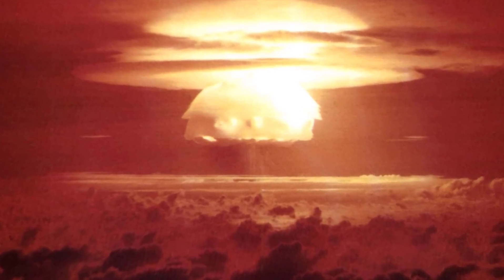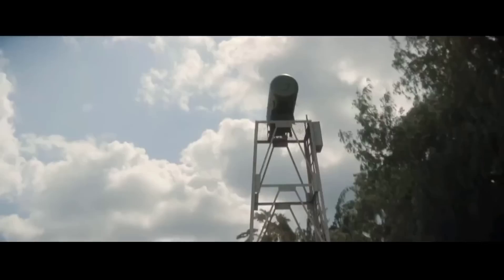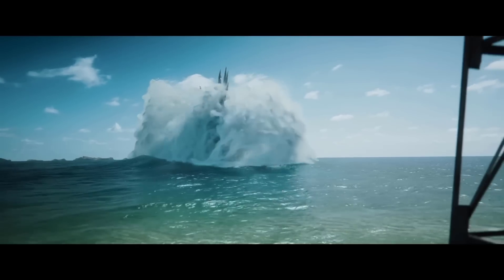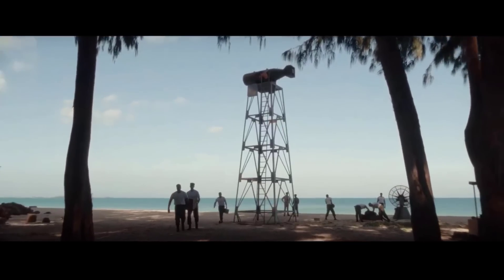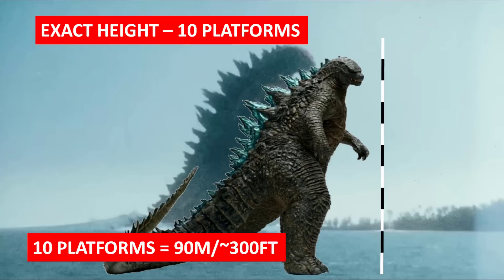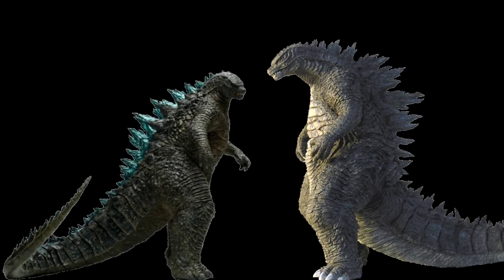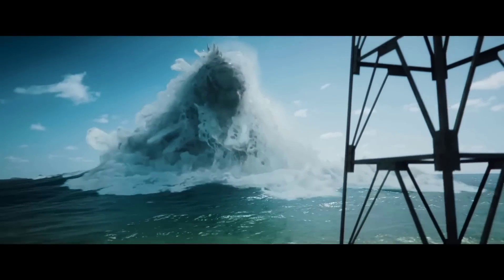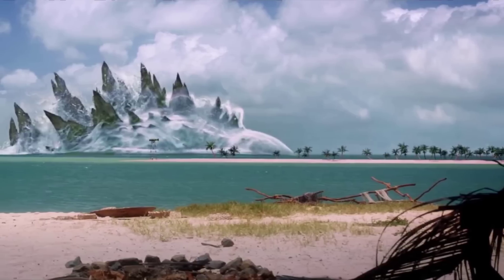Monarch Series Godzilla-1954 Size Estimation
So, Godzilla was clearly visible in the distance before the bomb exploded, and yes, he was standing in the coast, with a bit of his body submerged underwater, don’t worry we got that covered too. Godzilla here was suppose to be chasing the Shinomura titan to the islands and both of them were lured in to be killed but that story has now been retconned, for better or for worse? We shall see. Anyway, here in this scene we have Godzilla roaring and just beneath him in the beach was the same bomb platform.
We know by the earlier estimation that the bomb platform was 9m or 30ft tall, so, we can now extrapolate to get an approximate number of bomb platforms to fit the size of the Big G. So, to get to the surface height excluding the submerged body part, we get less than 9 bomb platforms, which puts his height here above the sea level at less than 260-270ft. So, to get the exact height we have to bring in the full body design and place it next to the image. And now with this here we get his height at less than 11 platforms, but as you can see there is still a little of the lines extending beyond on each end. Now lets put Godzilla next to the line, starting from the bottom. Here we get the Gman to be a bit more than 10 platforms in height, which translates to more than 90m or a bit more than 295ft, thus rounding his 1954 size to be 300ft or 91.5m tall.
Now lets put him in Comparison with the future versions. As you know Godzilla when he first appeared in the Monsterverse in 2014 was already bigger than most of the past incarnations, he was 355 feet tall or 108 meters, this makes him 70 years older than this 1954 godzilla and also 55 feet or 17 meters taller. Now after his battle with the MUTO prime, he changed drastically, he developed larger more maple leaf shaped dorsal plates and increased in size, in his KOTM incarnation and GvK he was stated to be almost 120 meters or 393 feet tall, this makes the current King of the monsters in 2024, 80 years older and 93 feet or 28 meters taller than the 1954 version. To be more precise, the 1954 bikini atoll Godzilla was the same as the female MUTO in height.